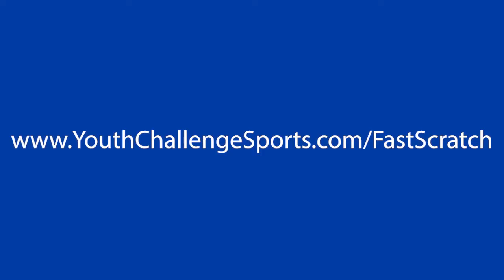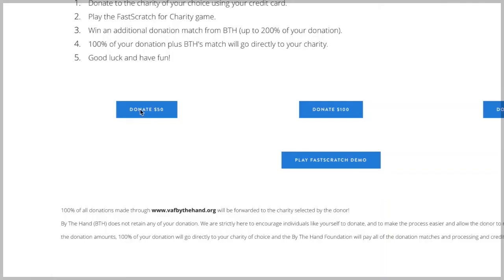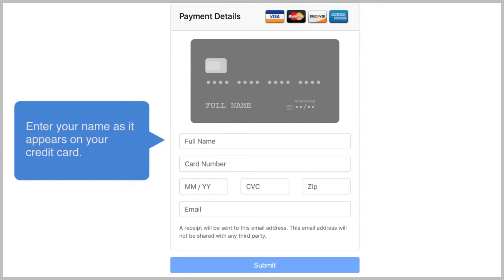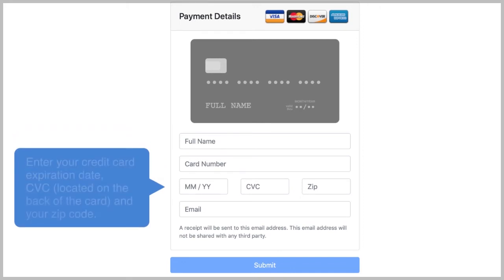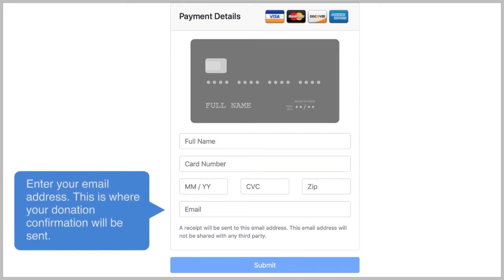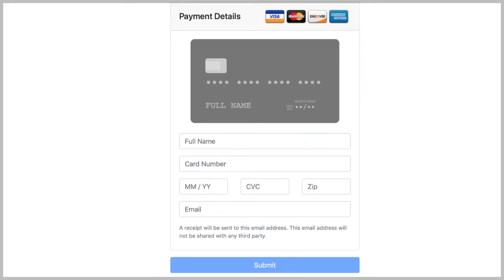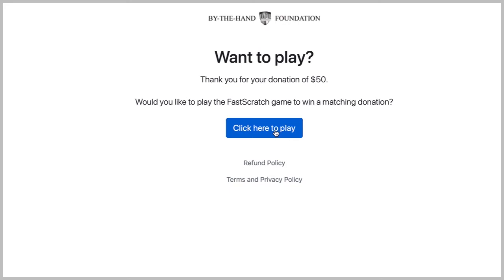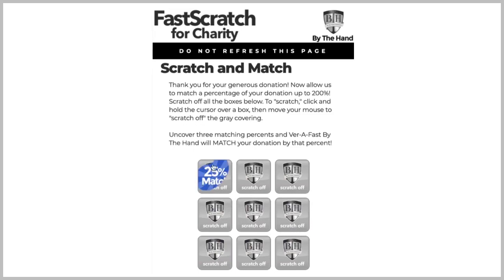FastScratch How-To Video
From November 4 - 10, 2020, your donation to YC could be TRIPLED thanks to the Ver-A-Fast By The Hand Foundation! Thanks for playing!